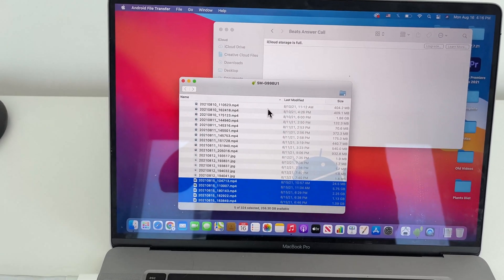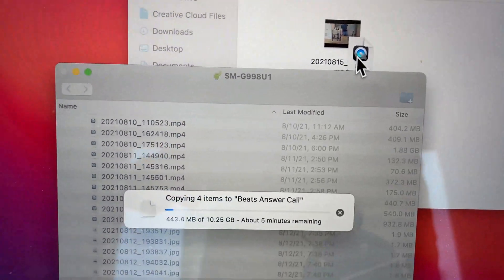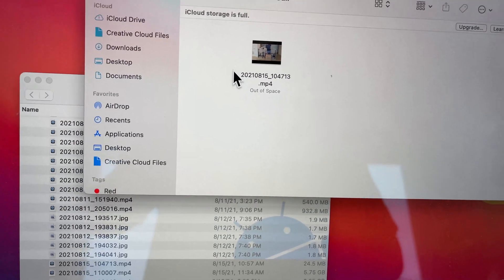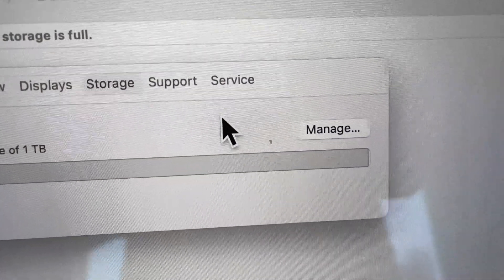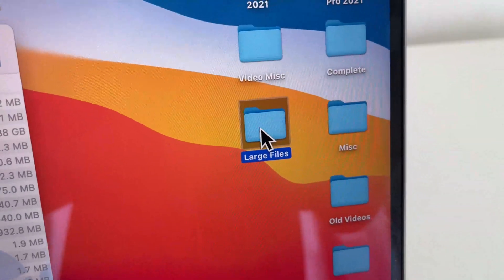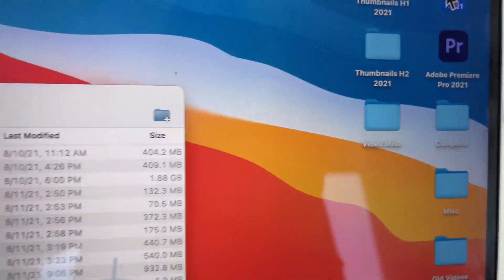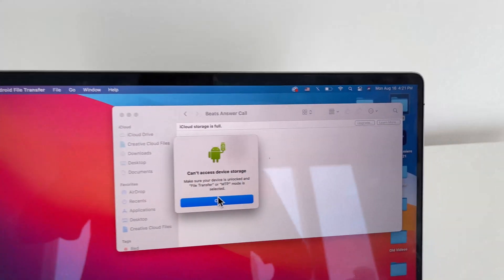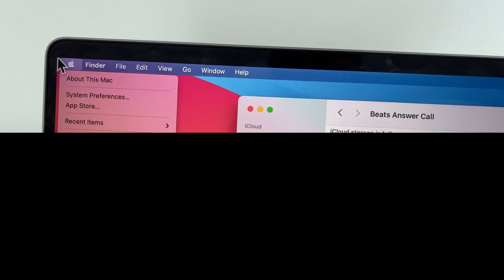Mac "Could Not Replace File" Error Message Solution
How to fix the Mac error message for "Could Not Replace File", often found with the Android File Transfer. MacBook Pro 16 used.